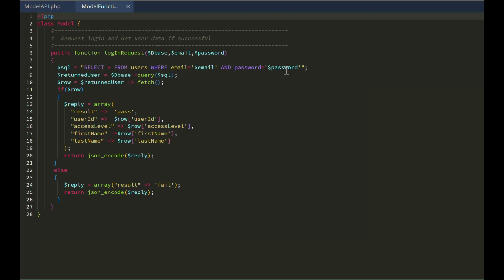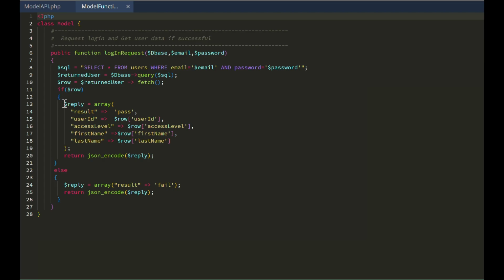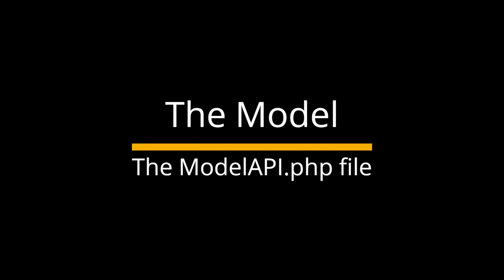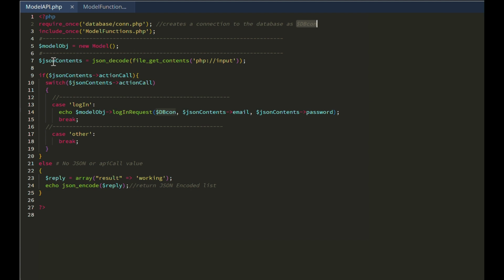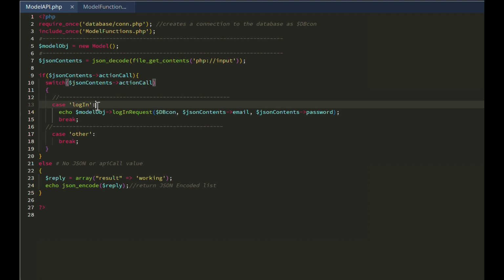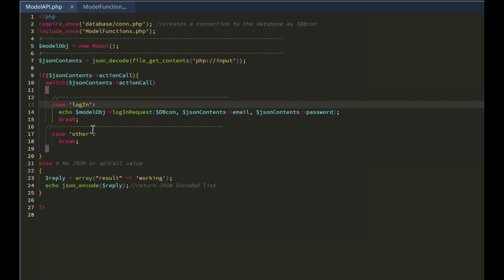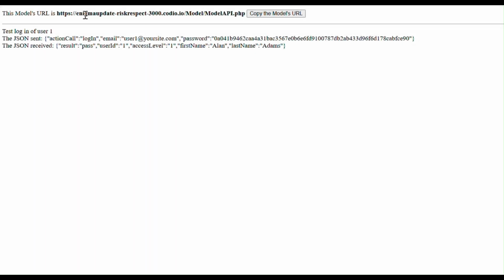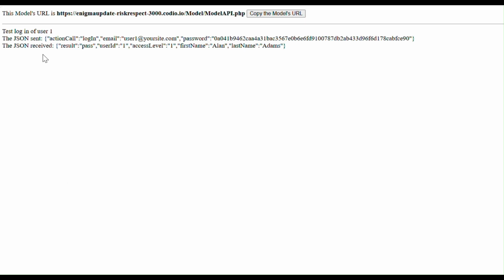Topic 7 - the Model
This video introduces the model used for topic 7